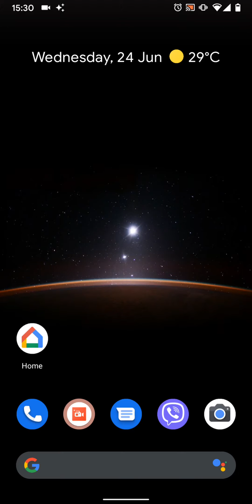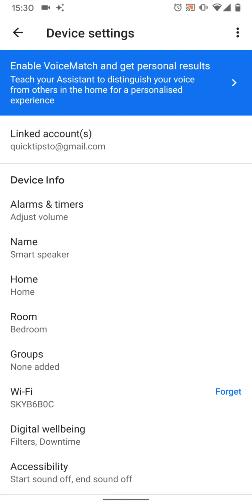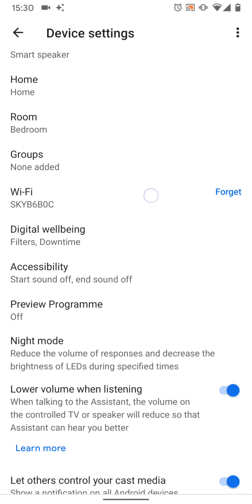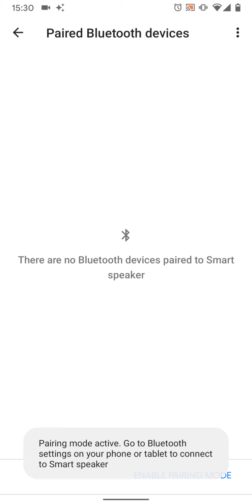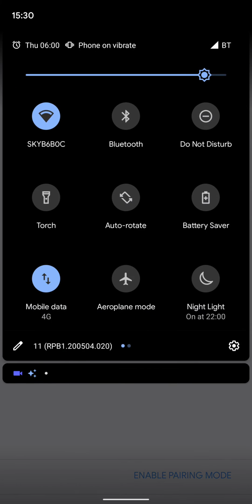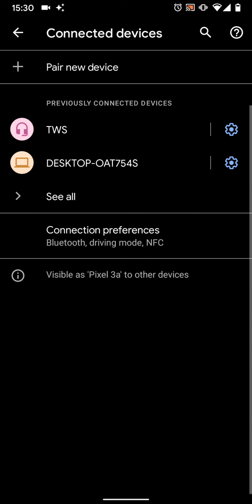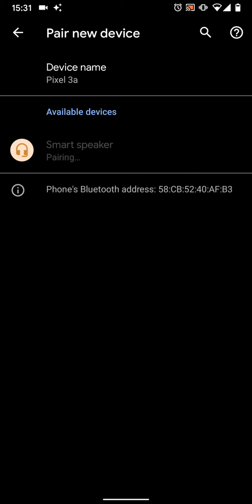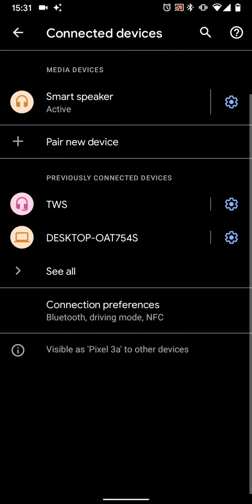How to use Google Home/Nest as a Bluetooth Speaker for your Android phone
How to pair Google home or Google Nest with your Android phone.

This video will show you how to connect your google home or google nest smart speakers to your Android phone. This can be useful if you want to use your Google home or google nest as a Bluetooth speaker for any song you play on your phone.

To do this open your google home app.
Tap on your smart speaker
Now tap on the wheel icon on the top right side of the screen to open the device settings.
Scroll up
Then tap on "Paired Bluetooth devices"
Now tap "Enable Pairing Mode"
Now on your Android phone turn on Bluetooth.
Then tap and hold on Bluetooth to open your Bluetooth page.
Then tap on "Pair new device"
Select "Smart Speaker"
It should take few seconds for your phone to pair with your Google smart speaker.
Now tap "Pair"
As you can see my phone is now paired with Google home
Now to disconnect your phone from Google home just say "Hey Google, disconnect my Bluetooth"
To connect your phone with google home just say "Hey Google, connect my Bluetooth"